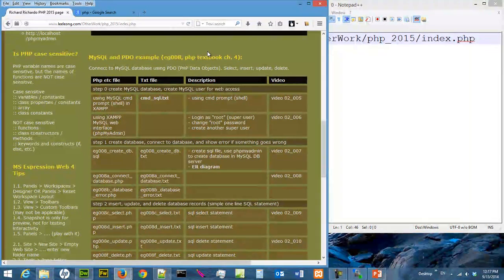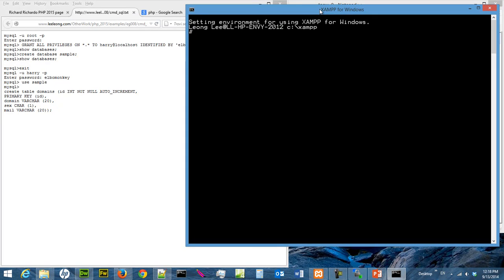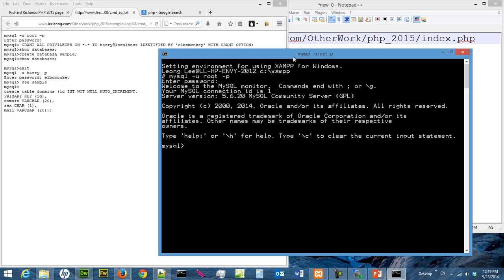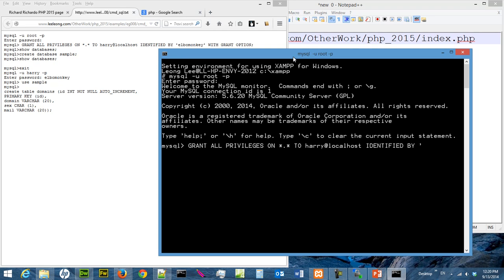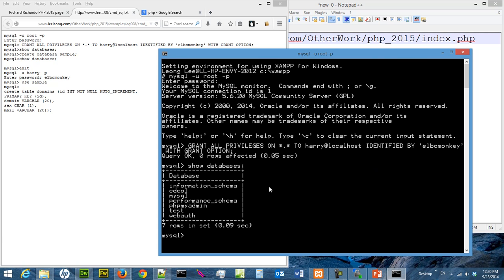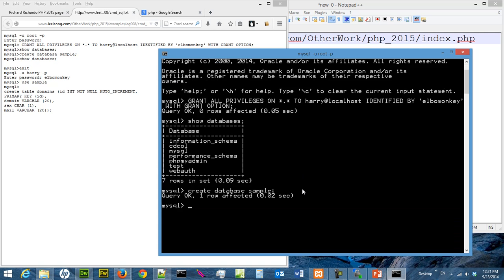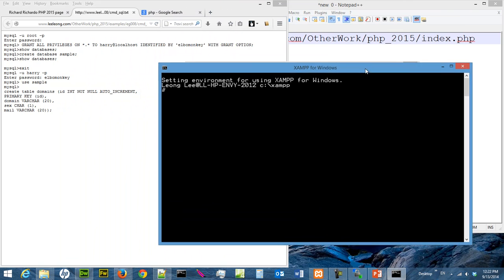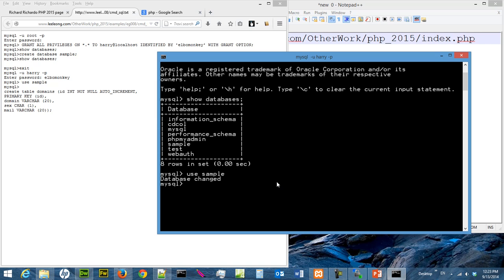Tutorial php 2014 - 05 xampp mysql